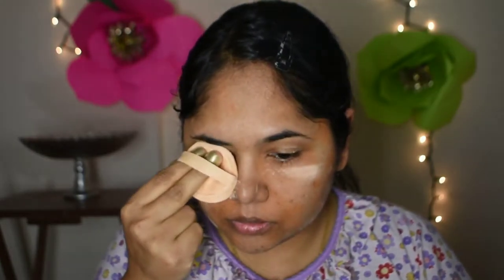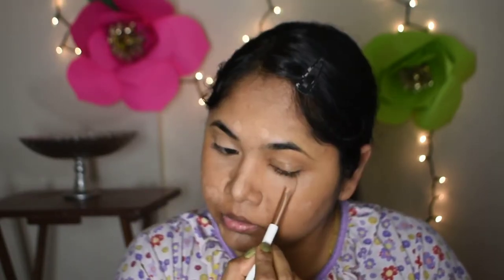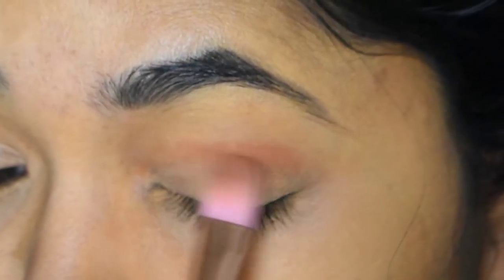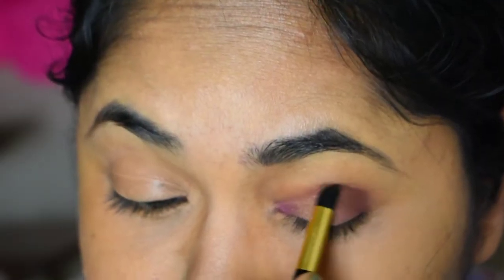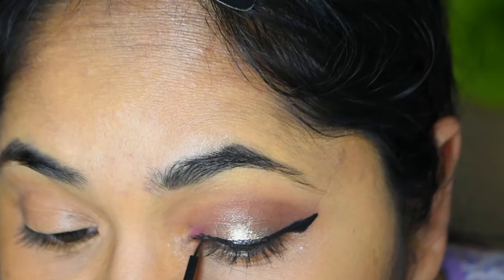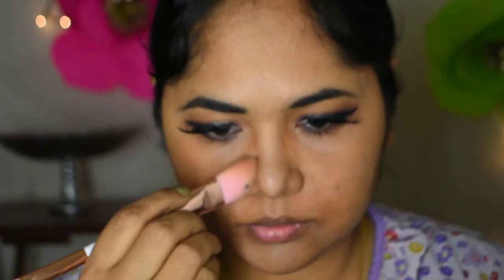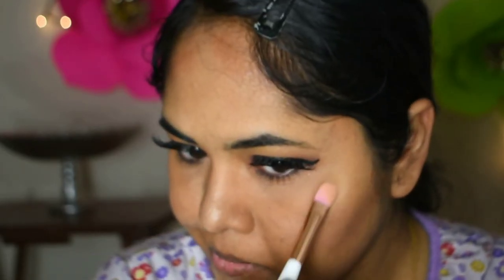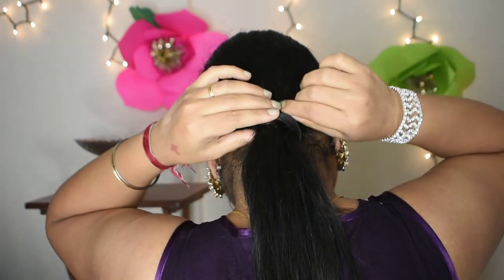GRWM : Glam New Year Eve Makeup + Hair Tutorial | Bong Mania Overloaded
Hi ,As the Ne Year Eve is here, Get Ready With Me for the last party of the year. A glam makeup and hair tuy.torial for the New Year Eve Part I hope you enjoy this tutorial.

Makeup Deets:

Face:
Body Shop Rejuvenating Facial Oil
Vaseline Petroleum Jelly
Maybelline Baby Skin Pore Eraser
Elf Orange Color Correcter
MAC Select Cover Concealer
 Mac Studio Fix Foundation
Elf Contouring Palette
Wet & WIld Highlighting Powder "precious petals"

Brows:
Elf Eye Brow Pencil

Eyes:
Rimmel London Eye Shadow Pallet
Nyx Eye Ultimate Shadow Pallet in Brights
Revlon Photo Ready Eye Art
Elf Eye Lash Curler
Estee Lauder Sumptuous Extreme Mascara
Ardell Lashes

Lips:
Maybelline Lipstick Berry Bossy
Sephora Gel Lip Liner Aubergine Dream
Wet & Wild Catsuit Liquid Lipstick "Give Me Mocha"

xox ~Moumita